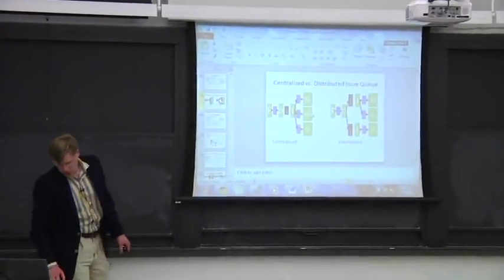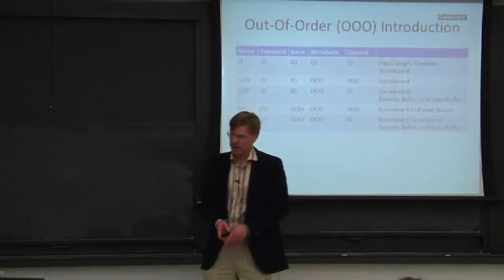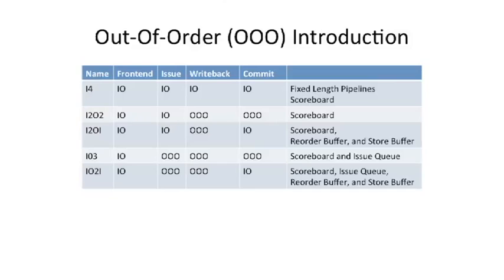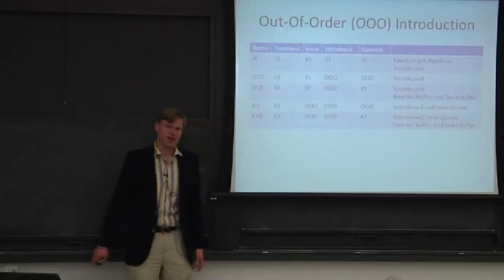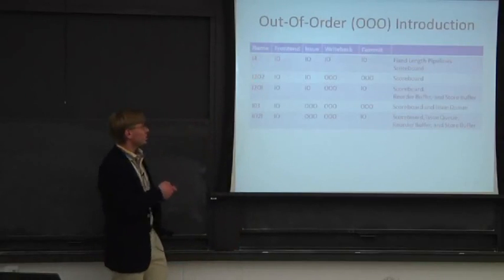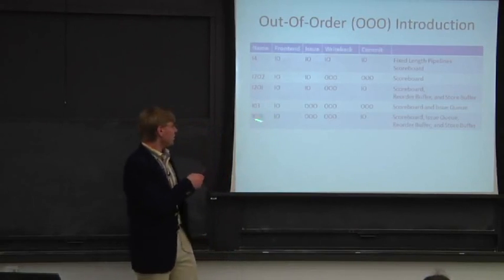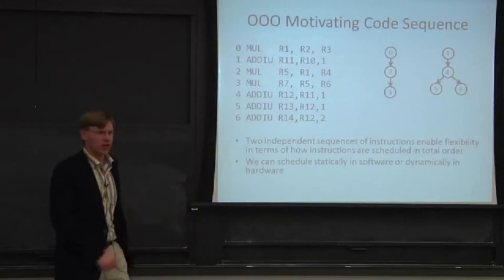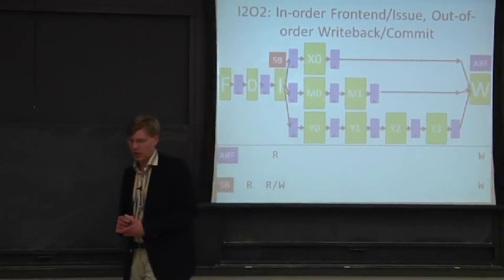27- Review of Out of Order Processors